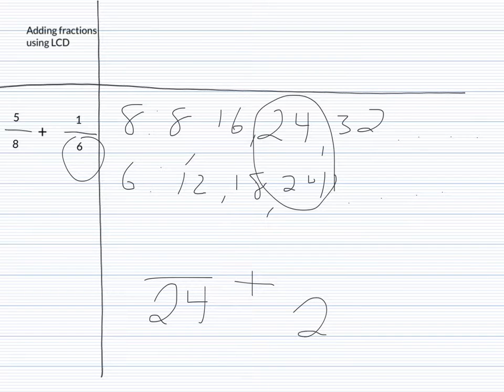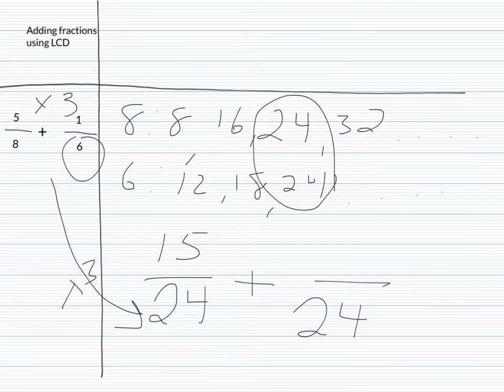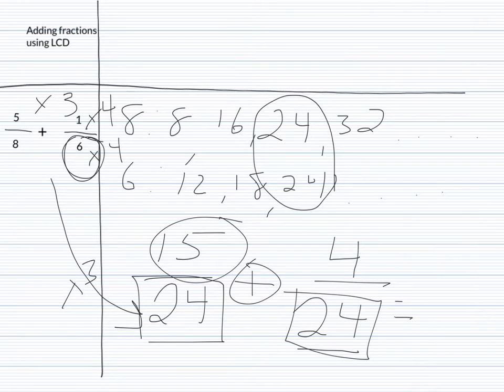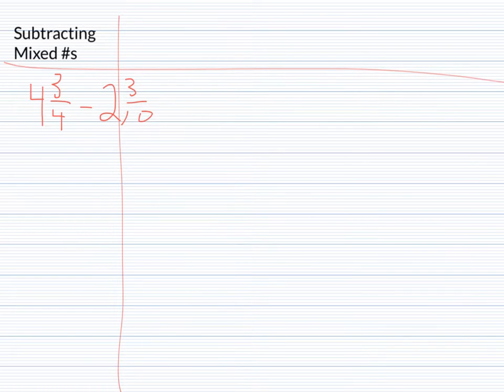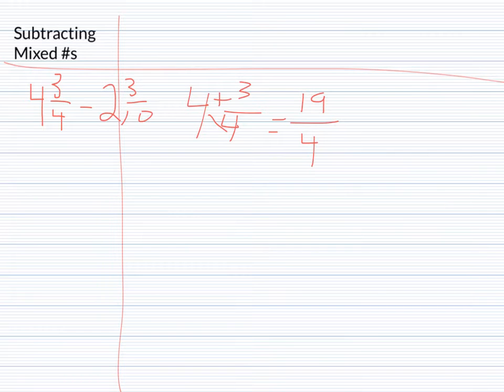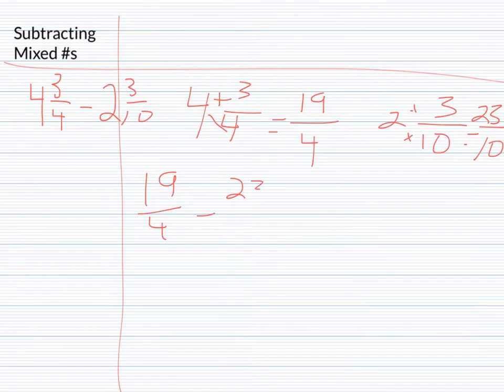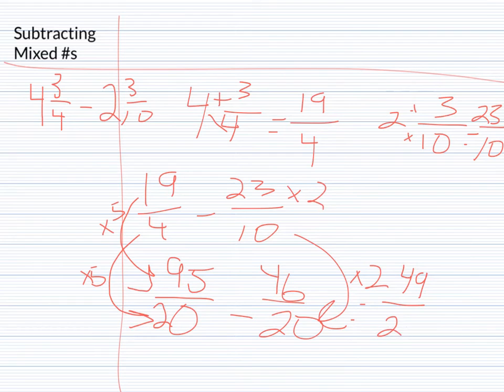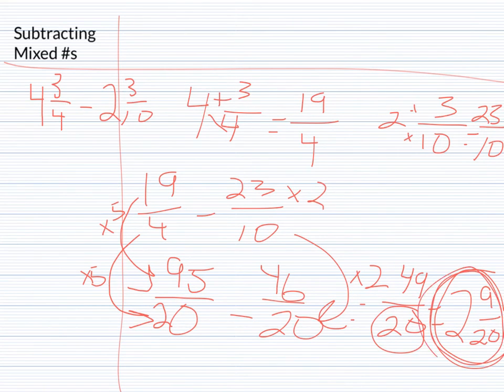Adding and Subtracting Fractions